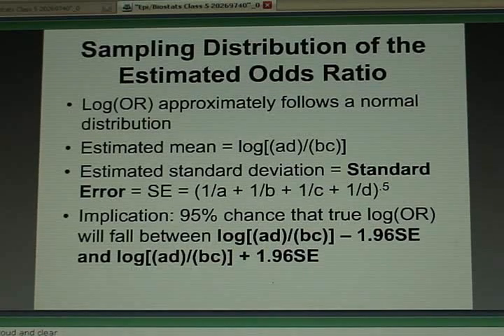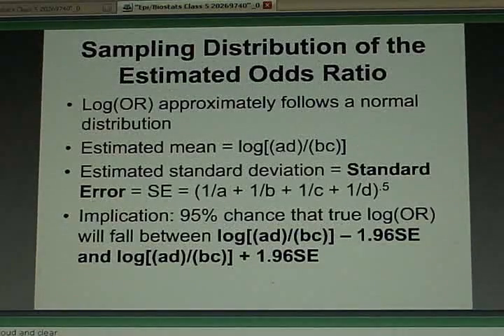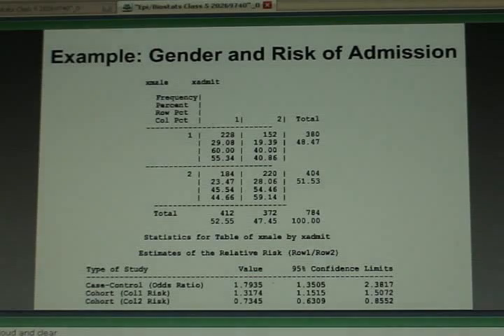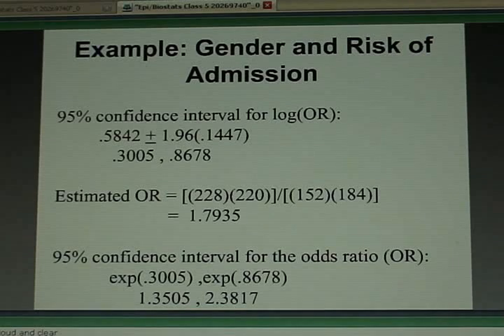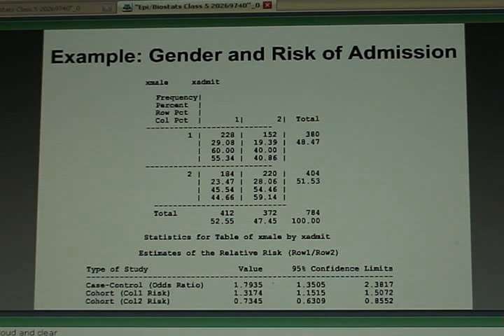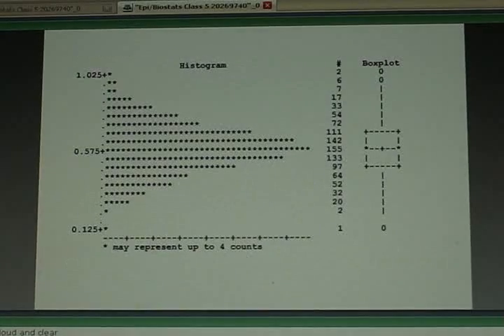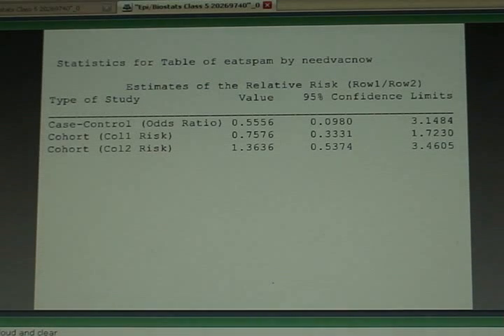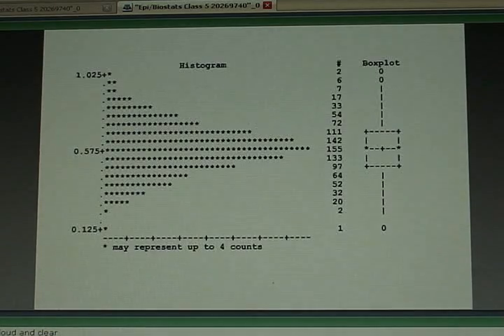Biostat Online Lecture